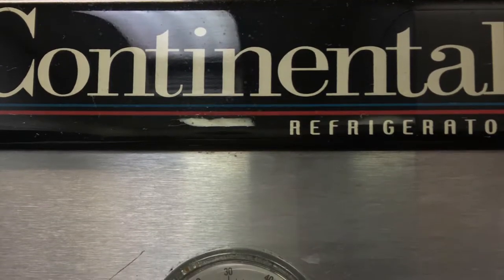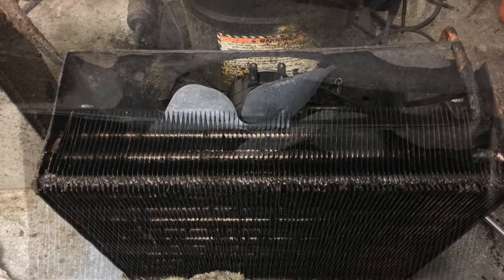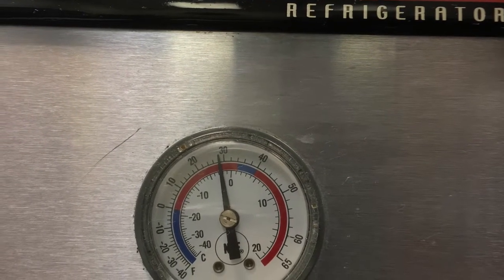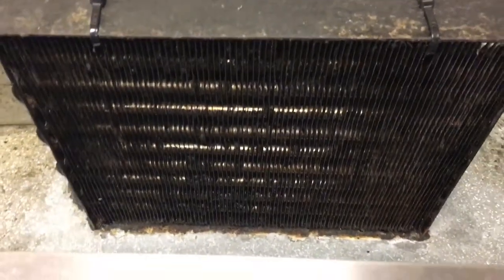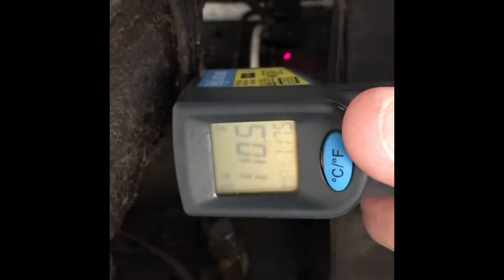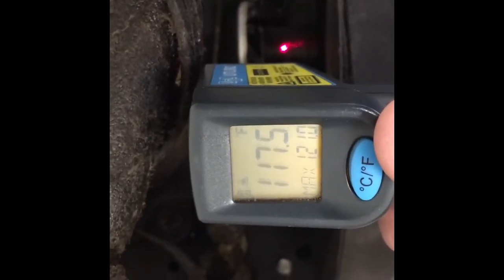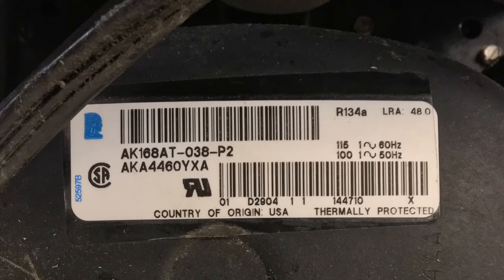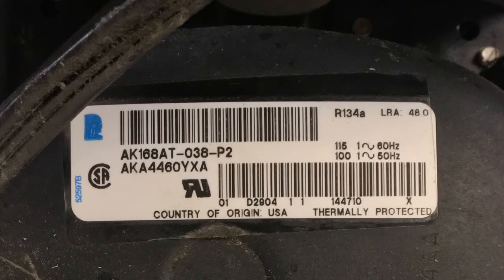Replacing a 9 watt Condenser Fan motor & Temperature of New Motor.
Continental 3 Door Full Size Refrigerator. Condenser Fan Motor Replaced. Condenser Degreased/Cleaned inside and out. Temperature of the New 9 watt Condenser Fan motor Recorded with Infra Red Temperature Gun for Refrence.

All Video's On this YOUTube Page OcRefrigeration & H.V.A.C. are the Property Of OcRefrigeration.com. No Video's Can be Used Commercially without my Express Writen Permission or Without the Express Written Consent of OcRefrigeration.com . All Video's are Copyrighted.     BGPZ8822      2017